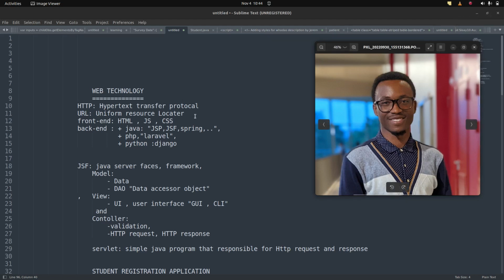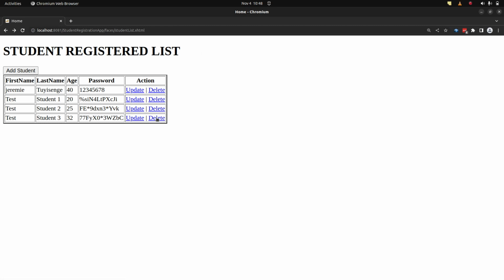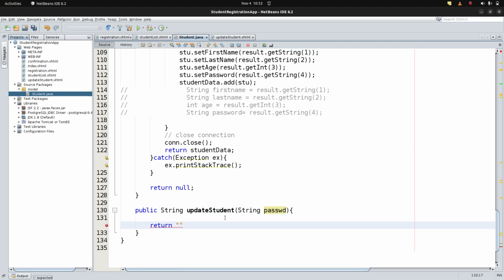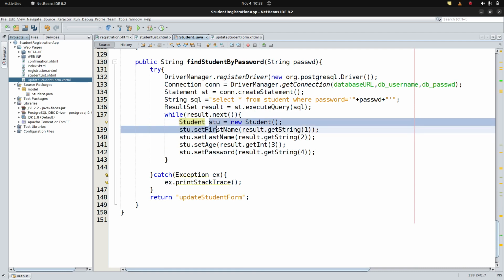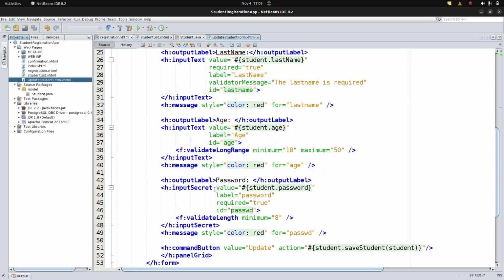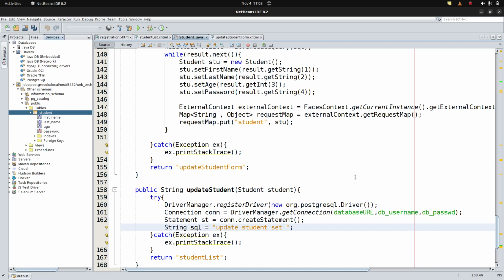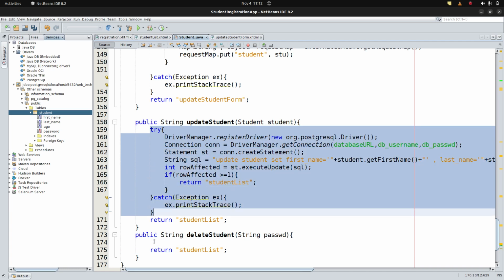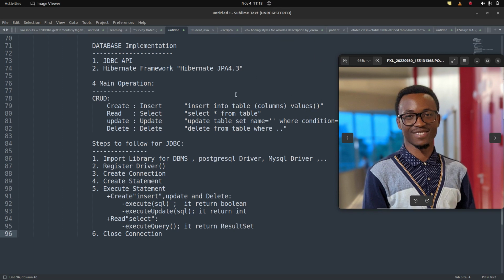6. JSF updated and Delete Student CRUD